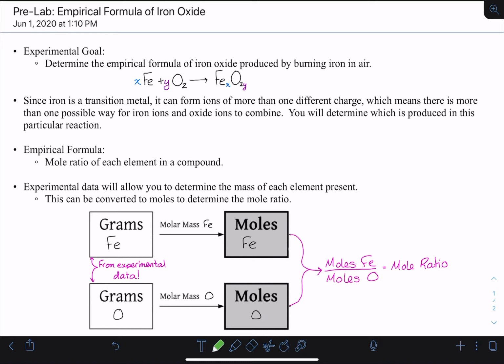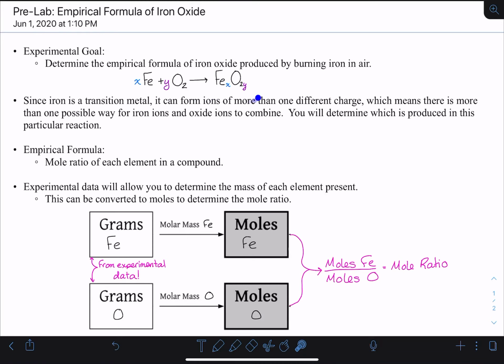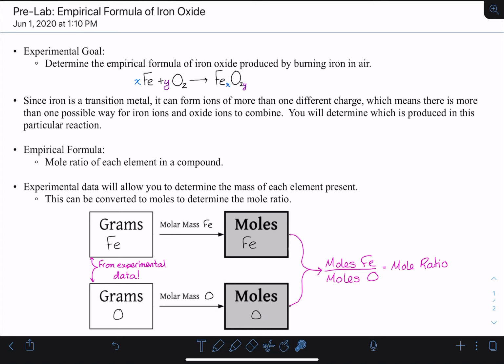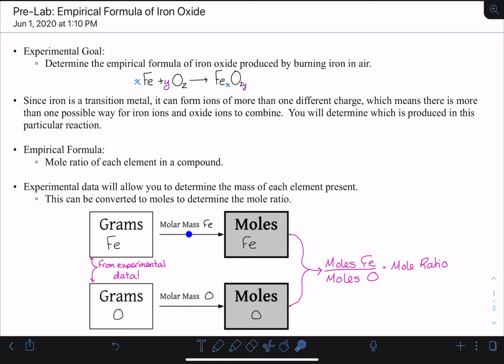Pre-Lab: Empirical Formula of Iron Oxide